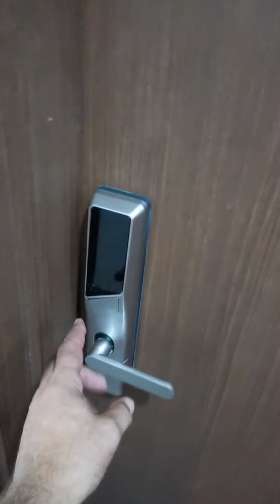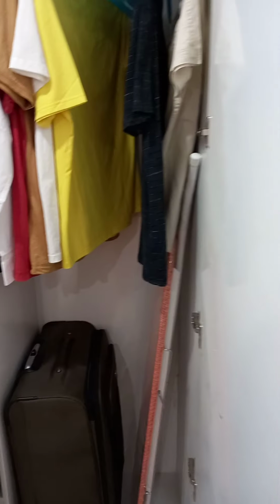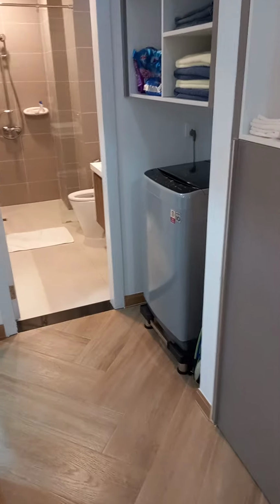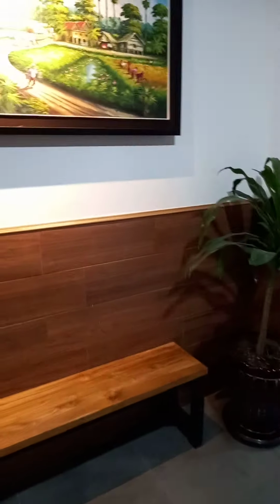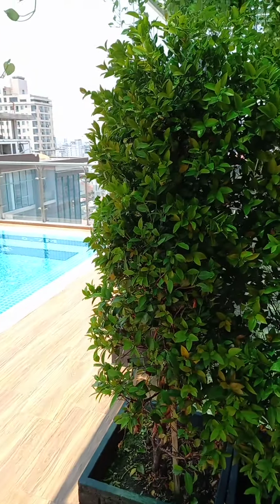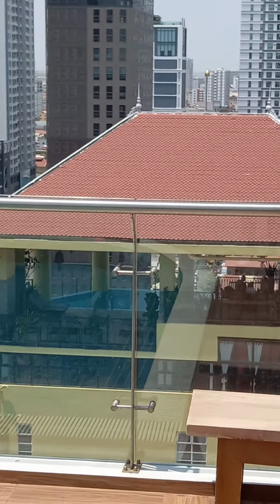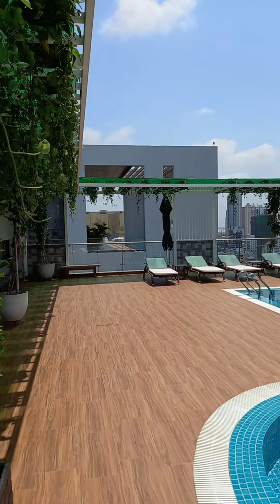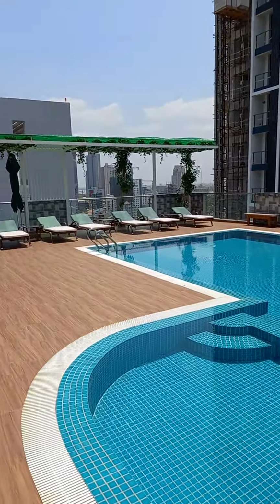A look around my apartment and building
I wanted to show my apartment and the building and pool area. I really like it here except foe the Tul tuk drivers out front and lately it has been a little noisy due to some construction. Hope you enjoy.